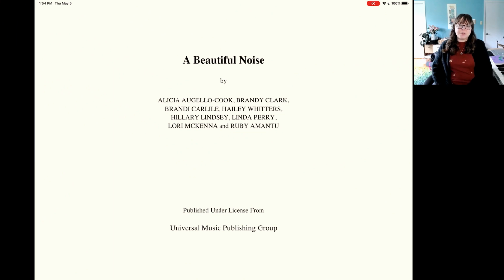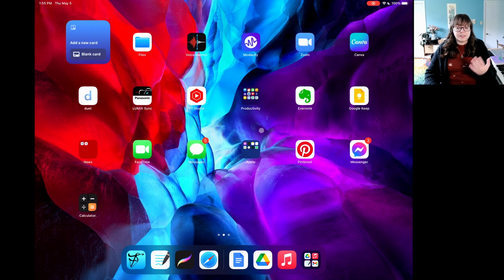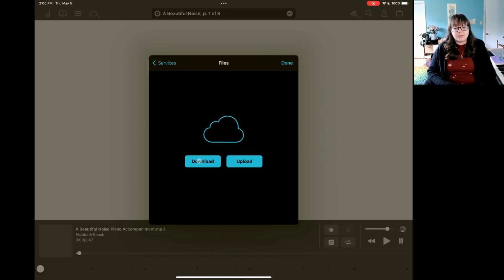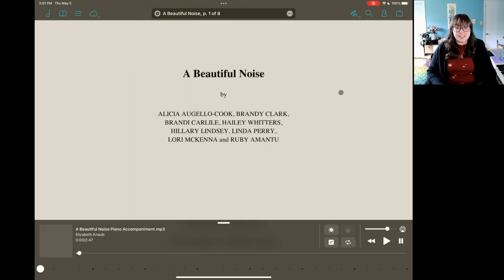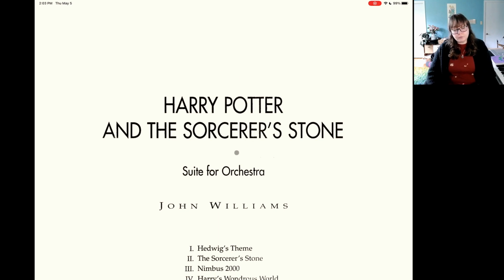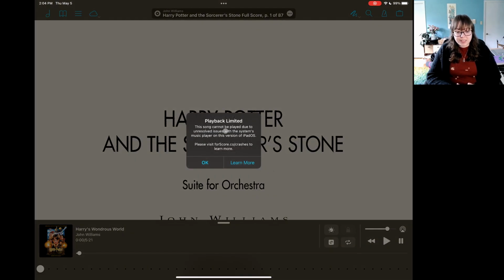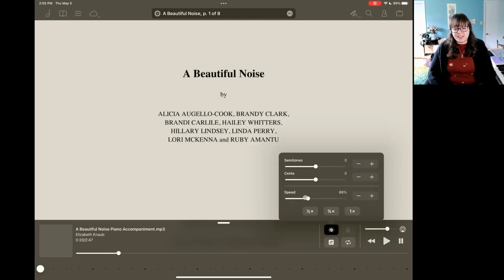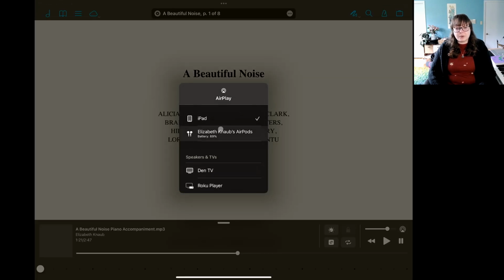How To Add Audio Files to Forscore on iPad | Play with a Backing Track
Here's a quick, easy tip to attach an audio file to a score in forscore! This is a great tool to use if you're practicing or performing a piece of music with a backing track.

❋ MY EQUIPMENT ❋
Camera: Panasonic GH5
Microphone: Rode VideoMicro
iPad: iPad Pro 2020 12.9 inch
Sheet Music App: Forscore
Pedal: Donner Wireless Page Turner Pedal

❋ MUSIC ❋
Cradle Song by Reinhold Gliere, performed by Ottava Bassa Duo